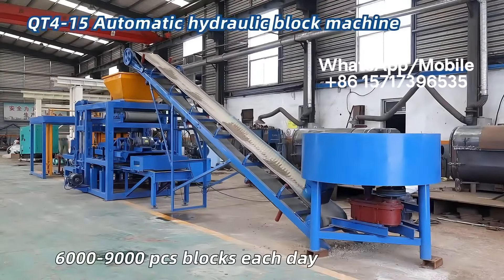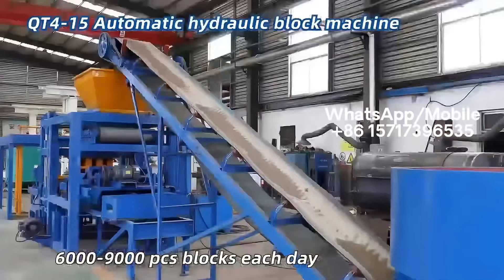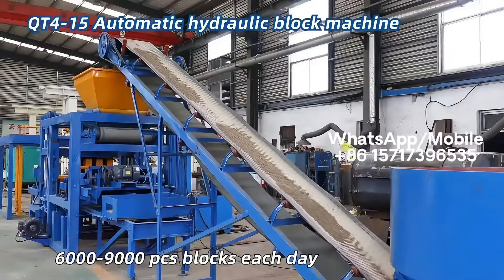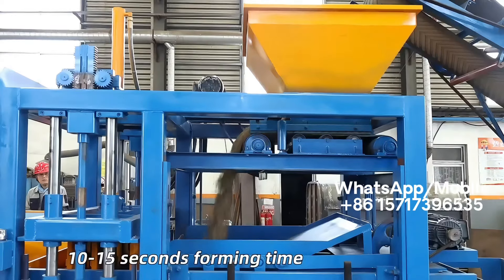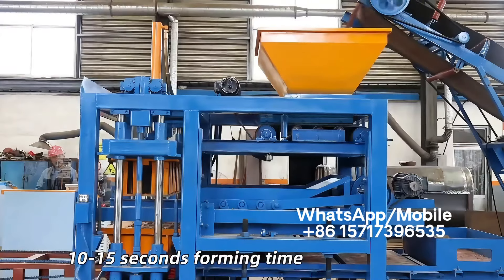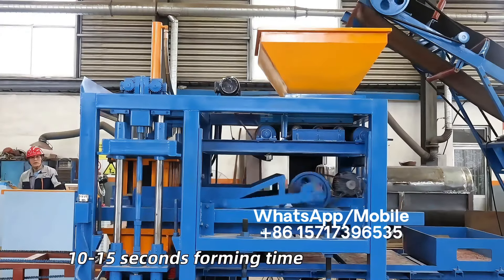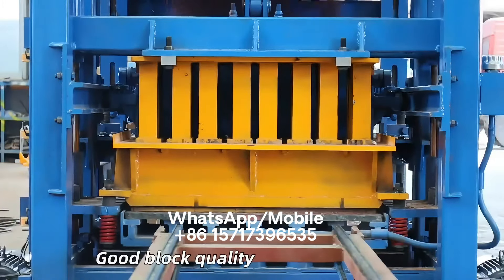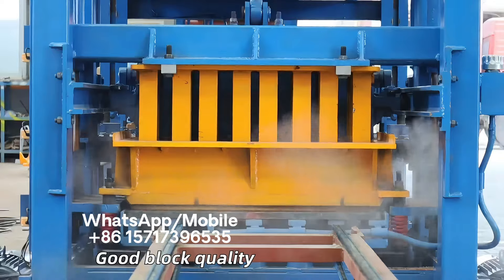fabriquer des parpaing, cheapest automatic qt4-15 block making machine